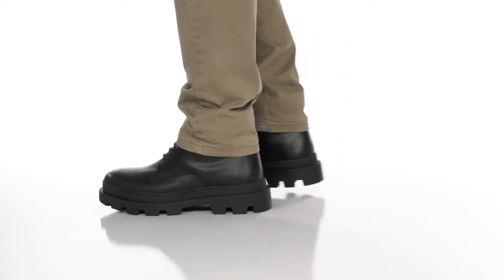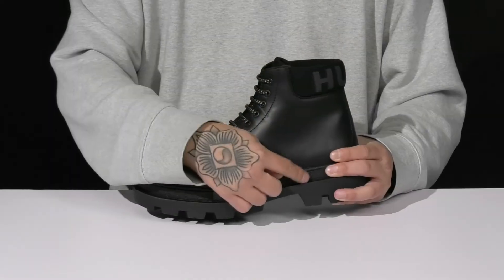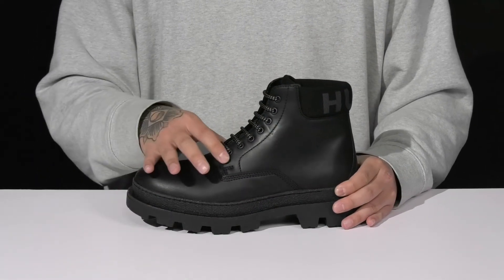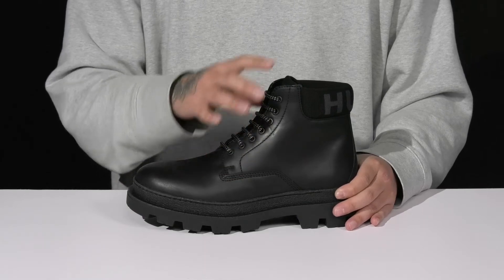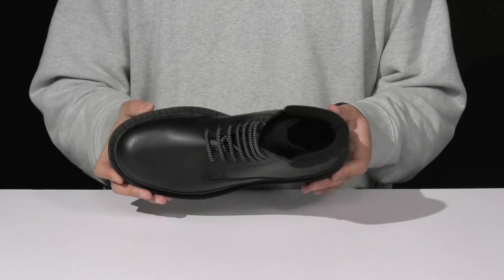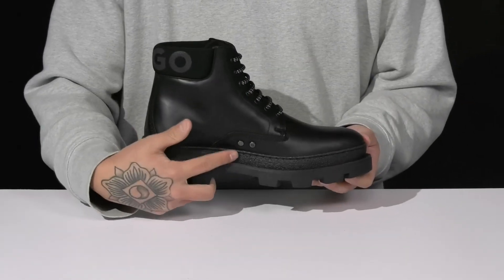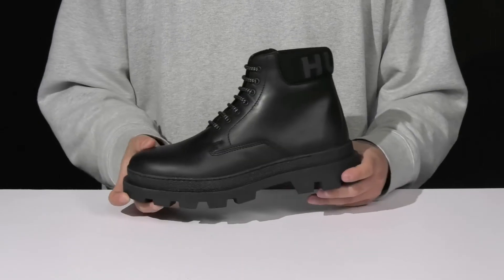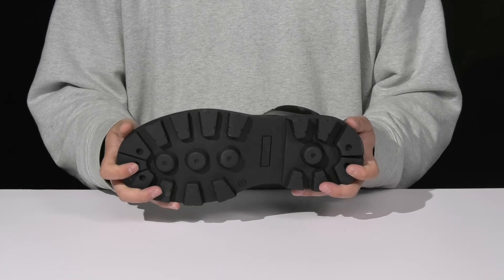HUGO Graham Leather Chunky Lace Boot SKU: 9845204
Style up your attires with the cool and casual HUGO® Graham Leather Chunky Lace Boot.
Lace closure.
Brand logo on collar.
Slight block heel.
Round toe.
Synthetic outsole.
Made in Portugal.